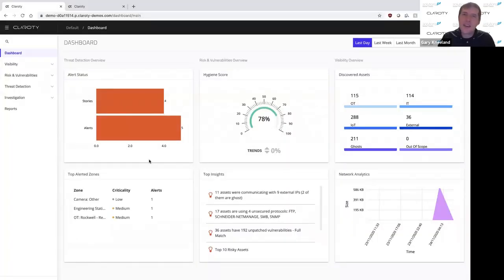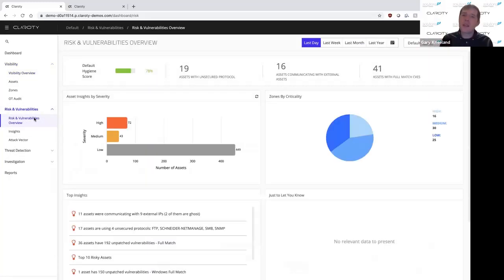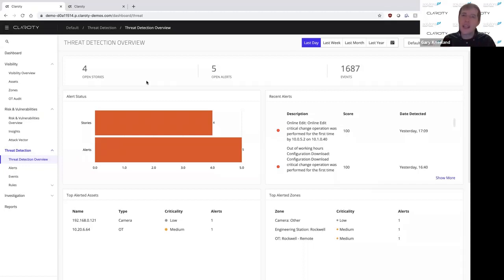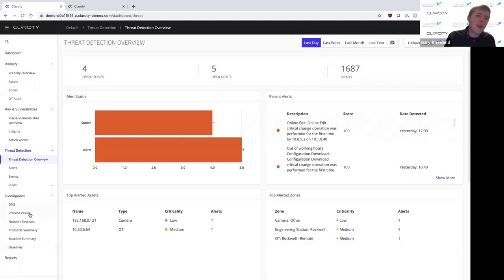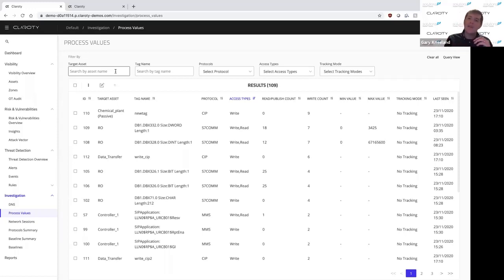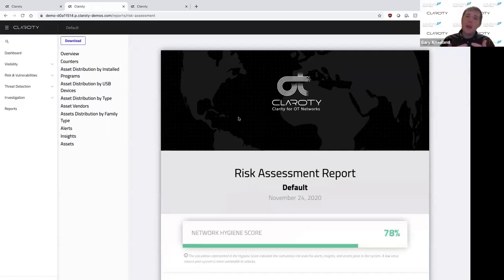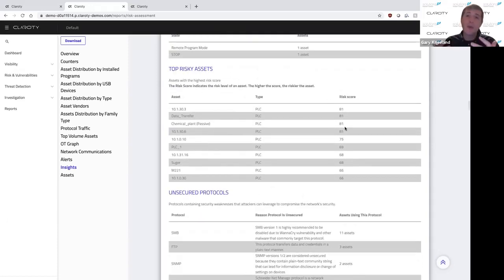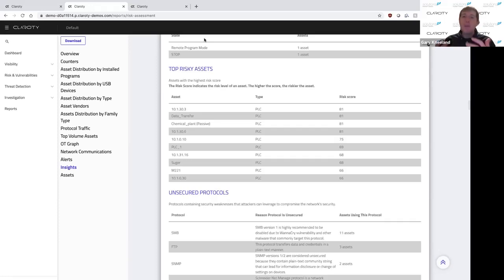Webinar - The 5 Most Important Aspects of Threat Detection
Operational technology (OT) assets exist on multiple levels throughout the network, perform vastly different tasks, and require varying levels of human interaction. With ongoing digitalisation projects, the enterprise requires access to real-time data, allowing accessibility to a wider cohort of users across multiple devices. This often bring interconnects between the IT and OT world, along with the threats and risks of a highly interconnected operation.

The security challenges from disparate networks running legacy OT assets can create risks that are compounded by the fact that these operate with limited security features, often utilising proprietary protocols, which are incompatible with traditional security tools. This makes them difficult to correctly identify threats, effectively monitor and suitably protect.

SolutionsPT, along with their partners Claroty, explore the top 5 most important aspects of Threat Detection for OT today. The host, Tony Mannion, explores these factors with Lee Carter, OT Cyber Security Professional along with Claroty Technical Director Gary Kneeland who provides global insight to risks seen across a wide array of industries and will provide a hands on demonstration of the capabilities of Continuous Threat Detection (CTD), the key component of the Claroty security platform.